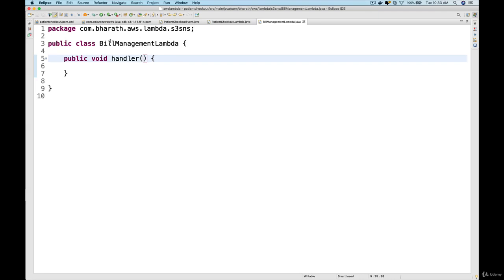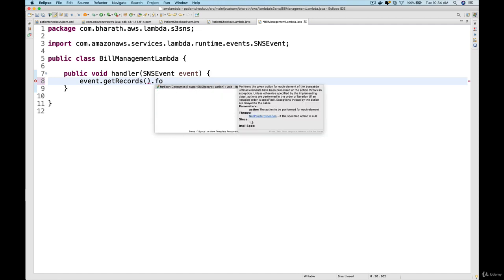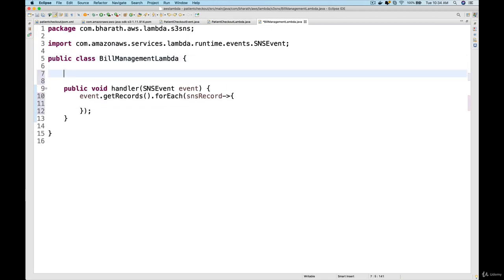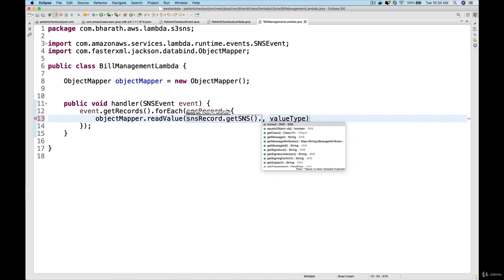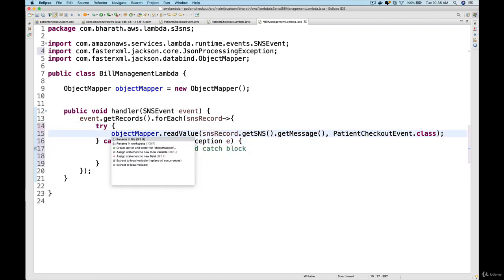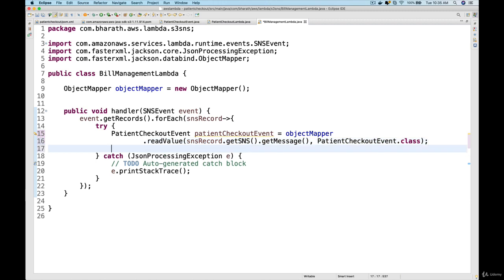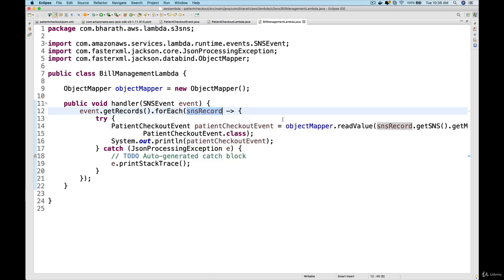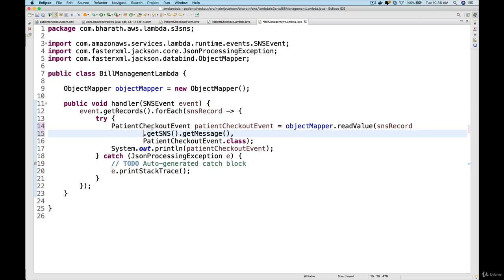7. Asynchronous Usecase - 11 Implement BillMangementLambda